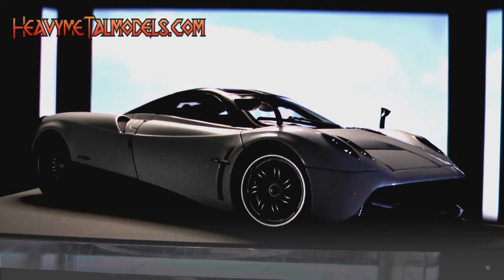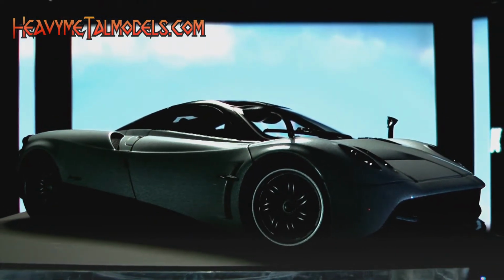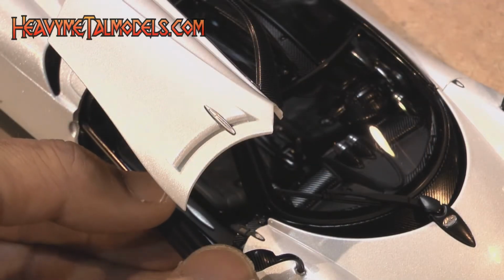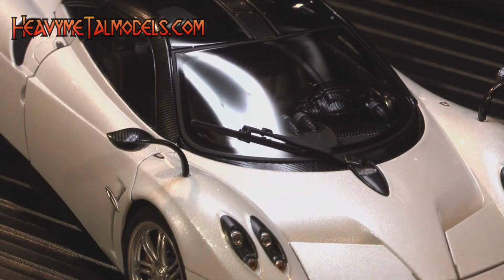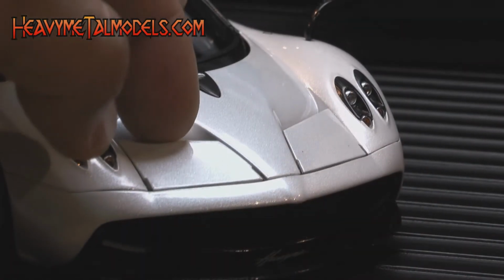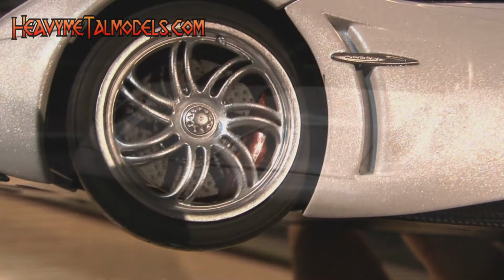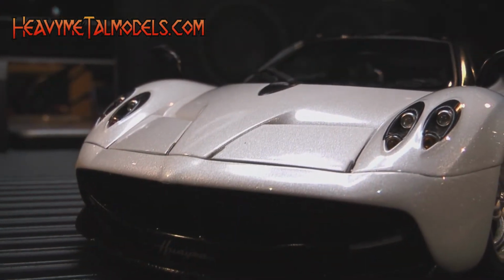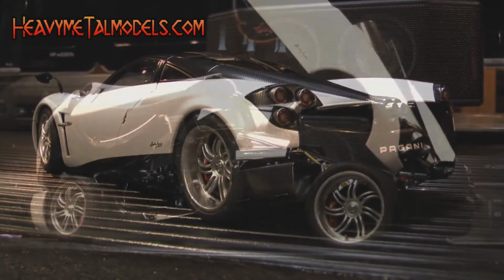AUTOart 1:18 Pagani Huayra | Heavy MeTal Models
Million-dollar-plus hypercars are a rare breed - but models done to this level of detail and features make owning one easy. AUTOart's Pagani Huayra is a masterpiece of high-end diecast.